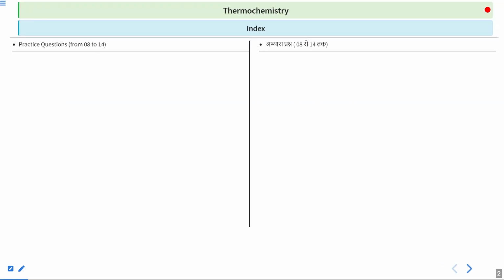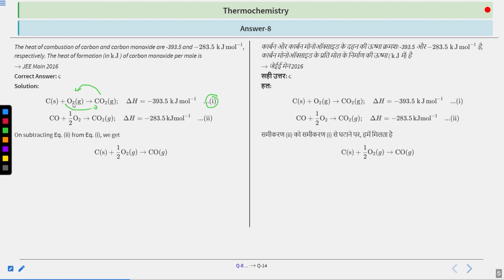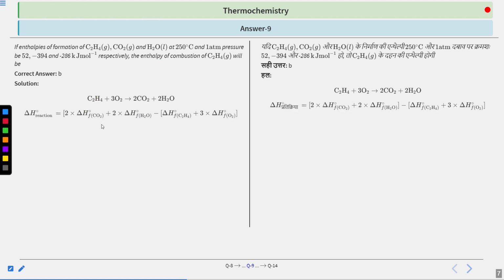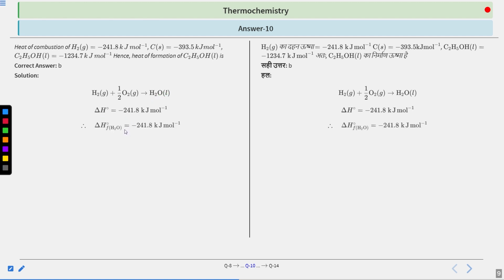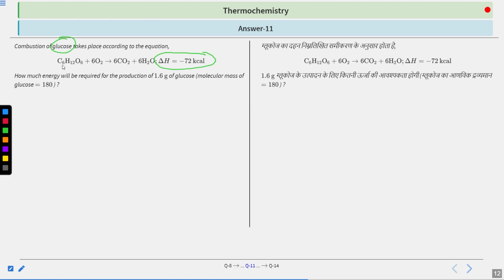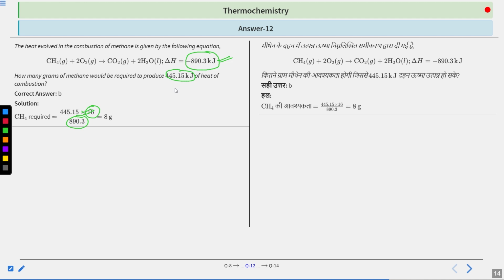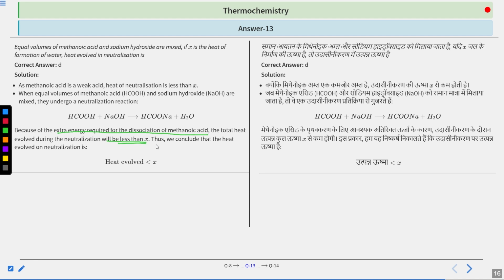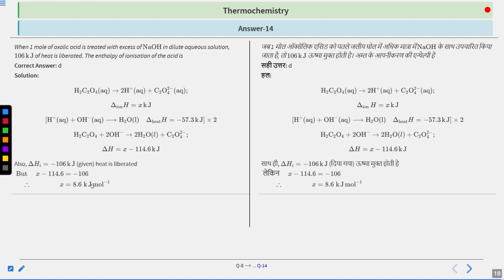Thermochemistry Question part 2